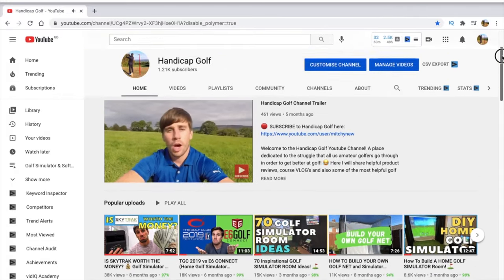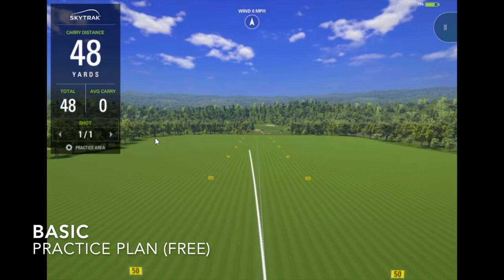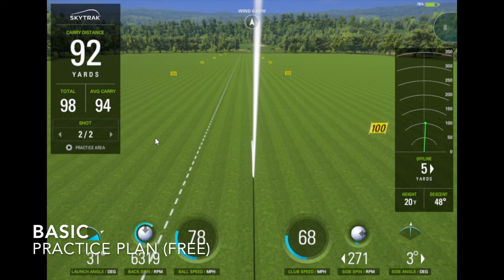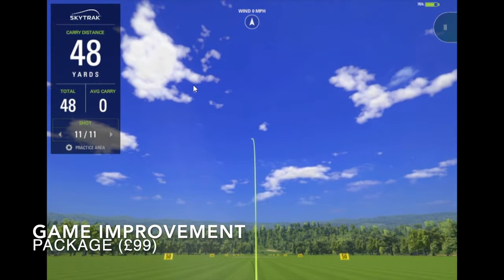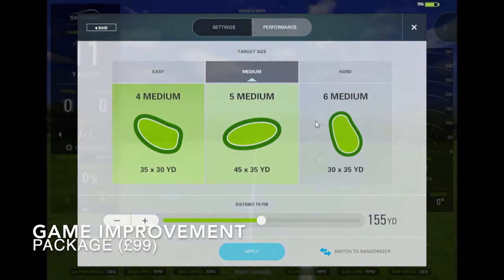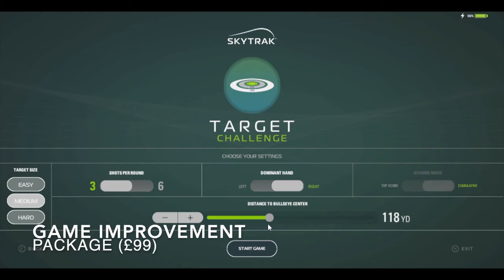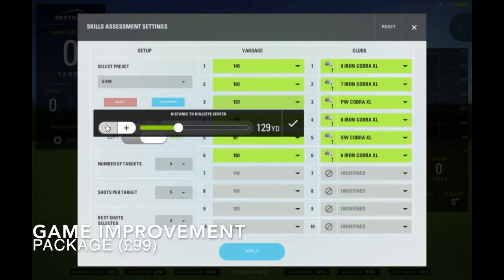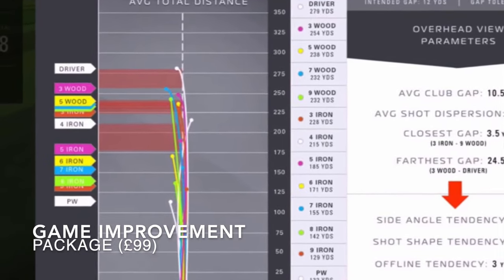Which SkyTrak Subscription Plan Should You Buy?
Game Improvement Package, Play & Improve Plan or Basic? If you’re wondering which SkyTrak subscription plan to buy, check out this simple review video!

Welcome to a simple review and explanation of the SkyTrak subscription options. SkyTrak launch monitor and home golf simulator comes with the basic driving range package, but for an extra cost you can upgrade your SkyTrak software to the Game Improvement Package or the Play & Improve Plan. In this video I will explain the differences between all 3 subscription plans including which features are included in which plan.

Hello! My name is Mitch and I am relatively new to the golf game! I began as a 25 handicap golfer a little over 3 years ago and have managed to work my way down to my current handicap of 9!

My latest investment has been a SkyTrak golf simulator and launch monitor, so that i can improve my golf game at home and especially indoors during the winter months. On my channel you will find some helpful tips and tricks related to SkyTrak, as well as monitoring my progress out on the golf course. I will upload how to videos, comparison videos and also some all important course vlogs!